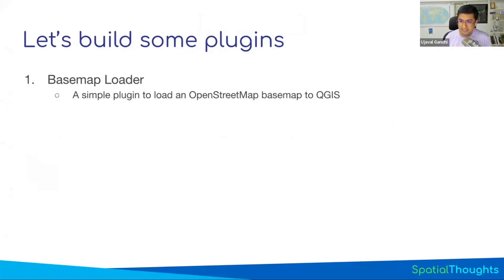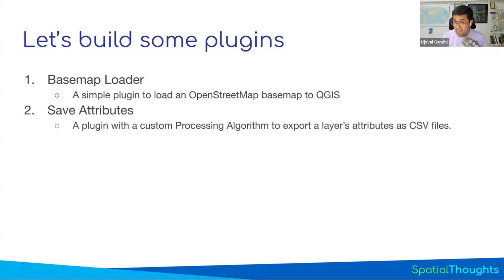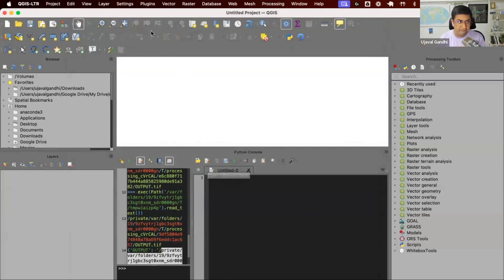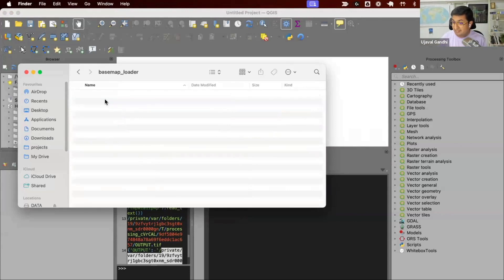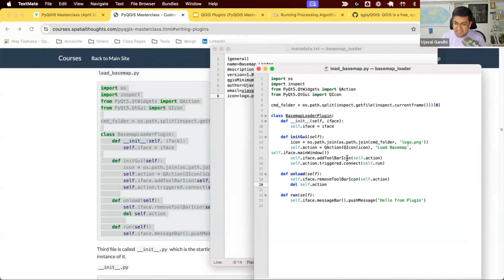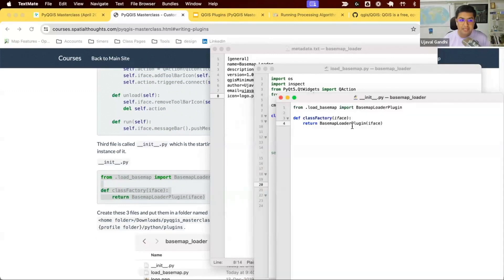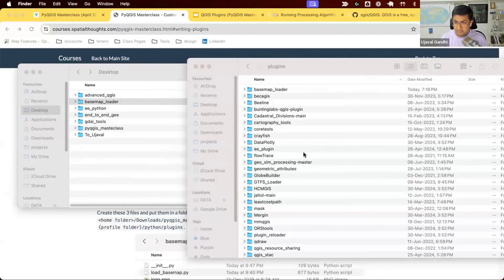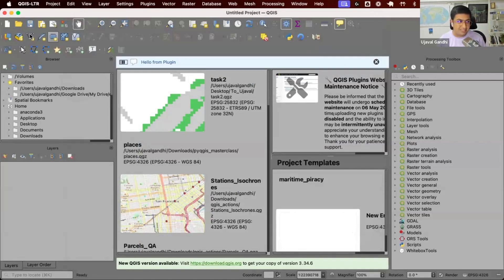Building Your First QGIS Plugin - PyQGIS Masterclass